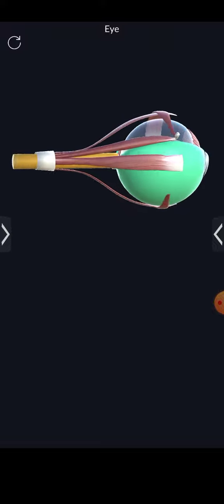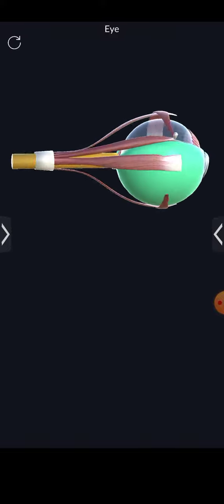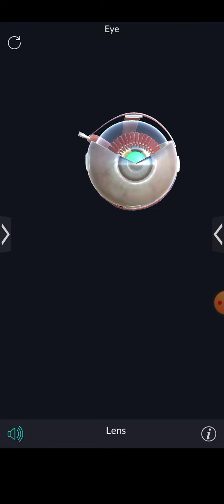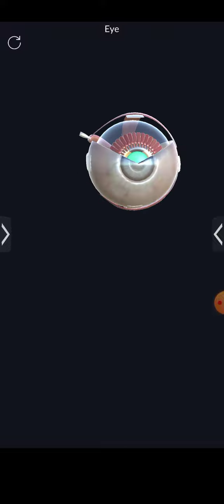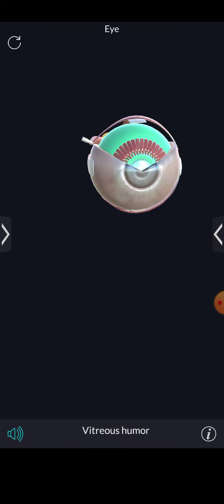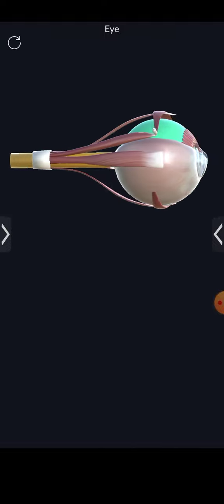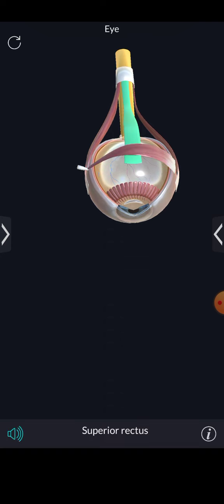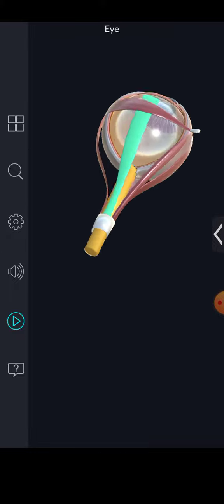Eye Animation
hello friend is video ma human eye ke bara ma batya gay hai